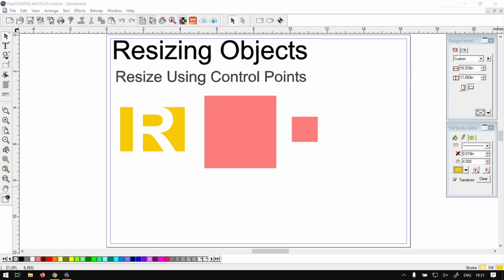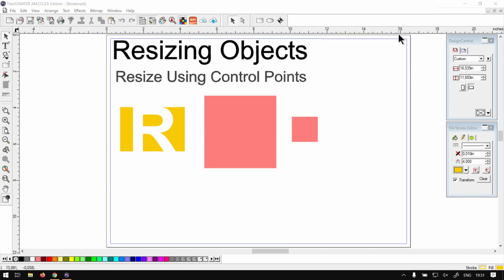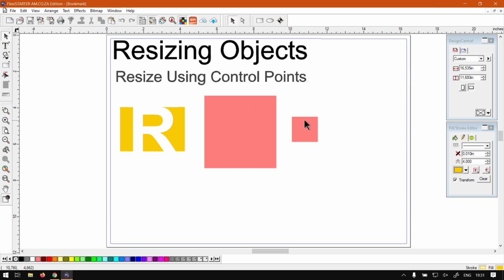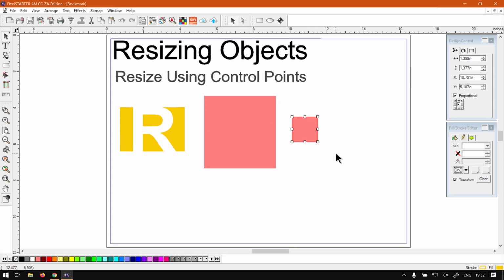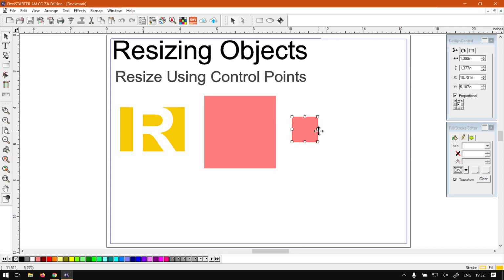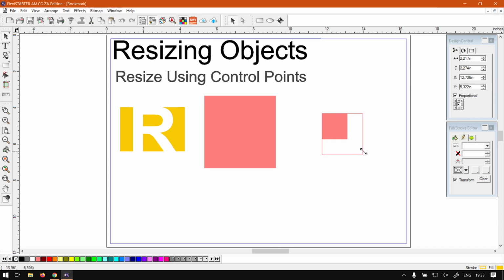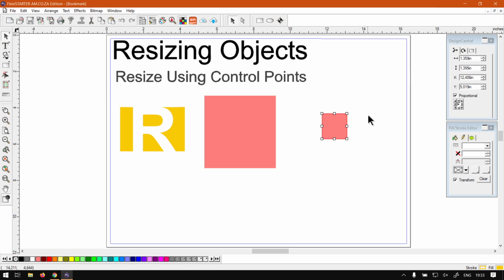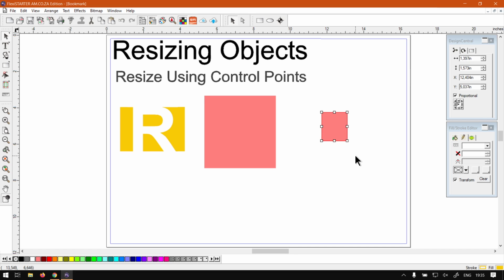SAi FlexiSTARTER 19 Scale Objects with (DC) (Part 2) Scale, Move and Rotate Mini-Series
When it comes to speed and freedom with scaling objects and shapes, then using the Control Points is the way to go.

Yes this method might not be as accurate as using the DesignCentral way, but for concept stages few things can beat the speed and freedom you will experience when using this method.

This video is part of a Mini-Series. Next video covers Moving Objects with the DesignCentral. Previous video covered Scale with DesignCentral.